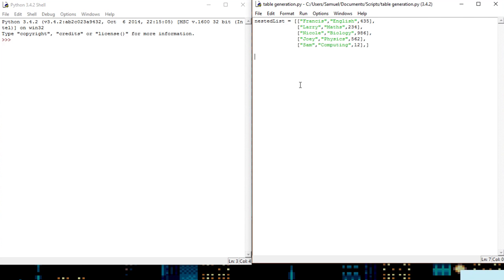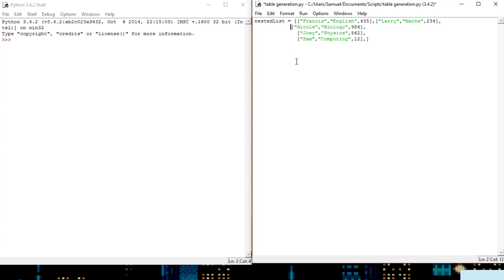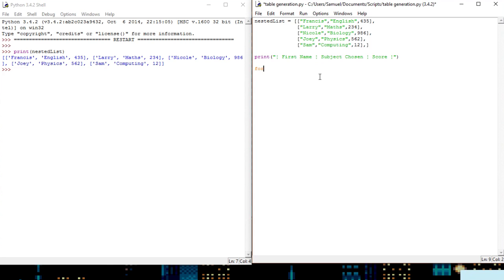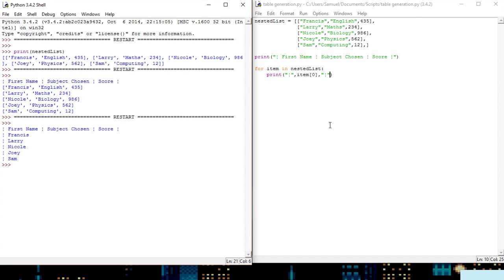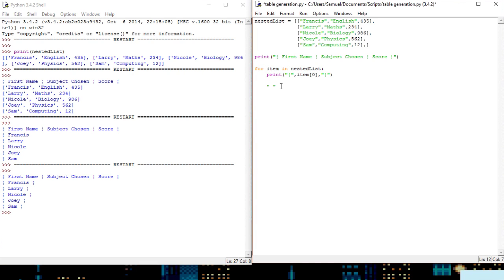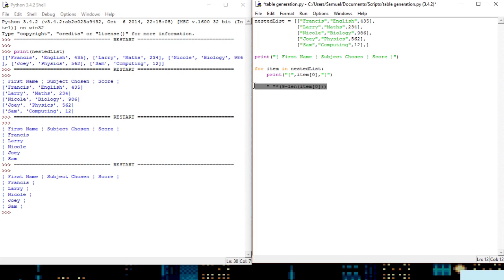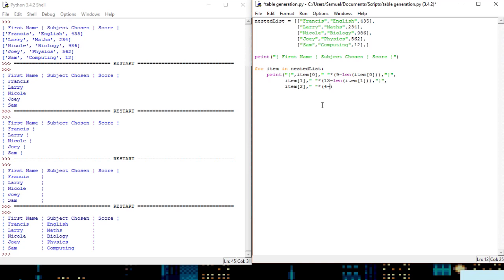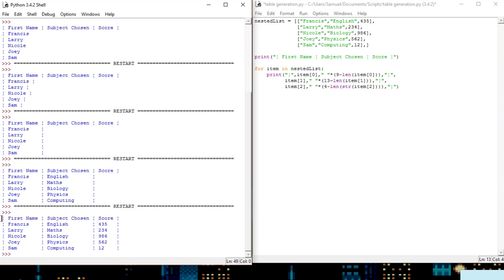Python Tutorial - How to make Text-Based Tables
(See below for better code)
A note from 2022: ok so notice how I'm 15 in this video, and how i'm clearly not taking the video seriously; these are indicators that the code is going to be low quality too;)
= Why is it bad code? =
- The header row is hard-coded (i.e. there's one string that represents the whole header row, rather than one string for each column name)
- The lengths of each header row is hard coded (e.g. the numbers 9, 13, 4 in the big print line). This is bad because if we ever need to change the column names, we'll also need to update these, and the relationship between 'Subject Chosen' and 13 is a bit unclear.
- The number of columns themselves is hard-coded. Better code would be able to handle more columns automatically.
- The table just looks a bit ugly...?
- Also why are the entries left-aligned instead of right-aligned?! that looks silly for the column with numbers in.
- It's not in a function, so it can't be reused.
- Using camel case for variable names (i.e. namingYourVariablesLikeThis) is a bit ugly too...

def print_table(nested_list, column_names):
    num_cols = len(column_names)
    header_row = (
        + ' | '.join(column_names)
    nice_horizontal_rule = ('|'+'-' * (len(header_row)-2)+'|')
    print(nice_horizontal_rule)
    print(header_row)
    print(nice_horizontal_rule)

    for item in nested_list:
        # writing each row to a string,
        # then printing the string, is better for performance:)
        s = "|"
        for i in range(num_cols):
            entry = str(item[i])
            s += (" "*(len(column_names[i]) - len(entry)+2) +
                entry + "|")
        print(s)
    print(nice_horizontal_rule)

my_nested_list = [
    ["Francis", "English", 435],
    ["Larry","Maths", 234],
    ["Nicole", "Biology", 986],
    ["Joey", "Physics", 562],
    ["Sam", "Computing", 12],

my_column_names = ["First Name", "Subject Chosen", "Score"]

print_table(my_nested_list, my_column_names)